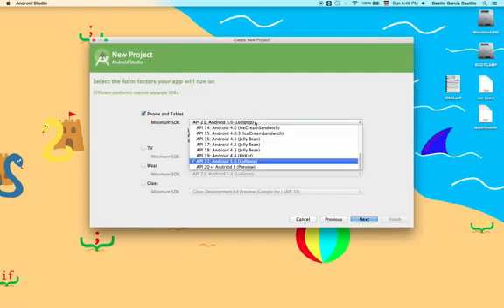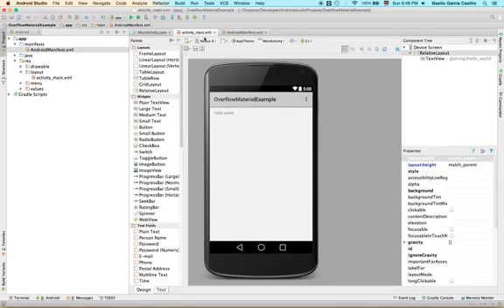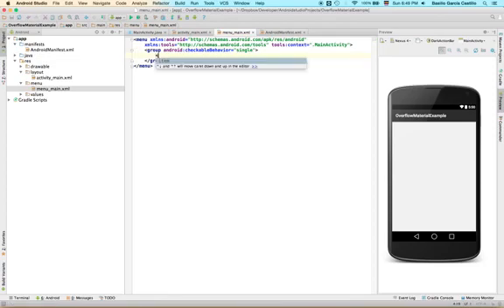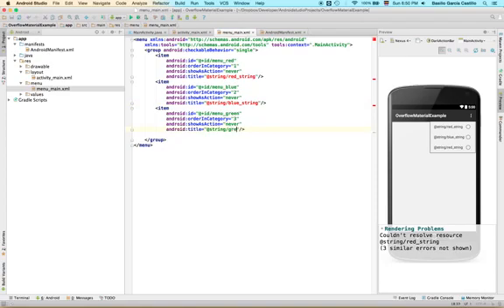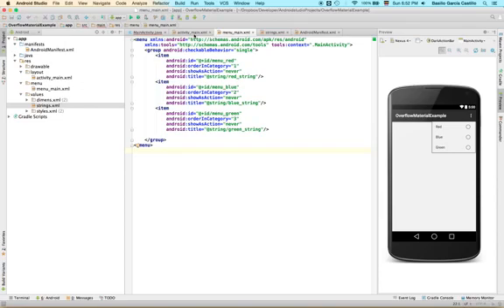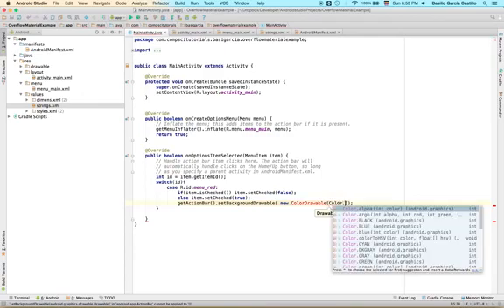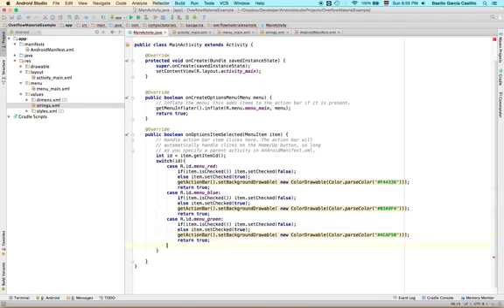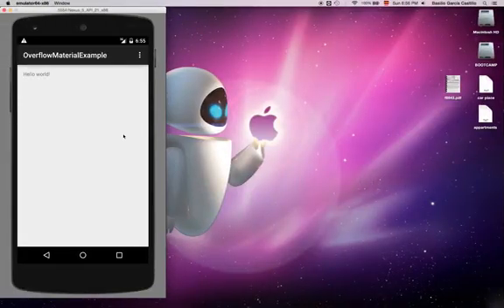Android Nav Bar Tutorial 6 Overflow Menu in Material Design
setup overflow menu and change navbar color